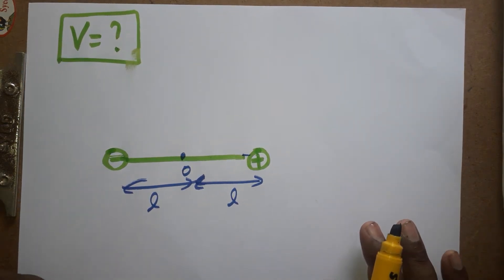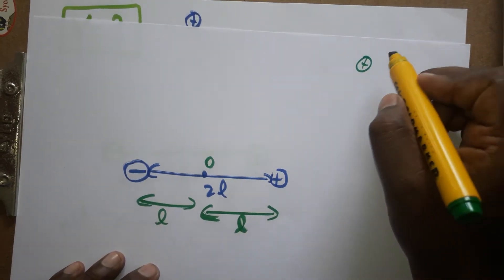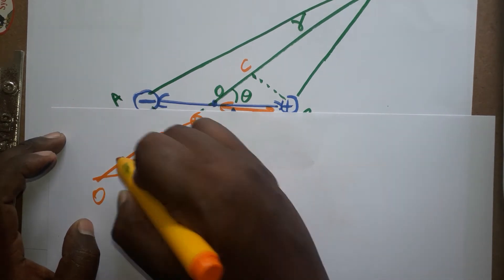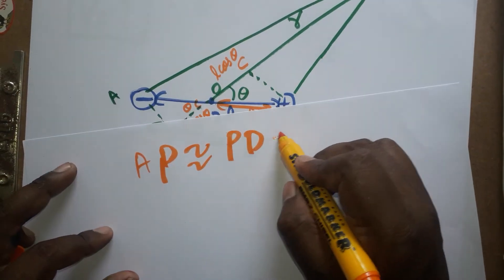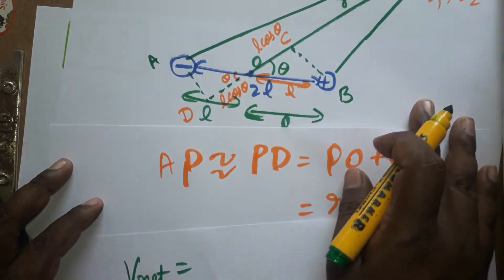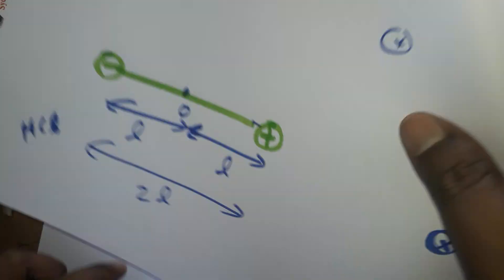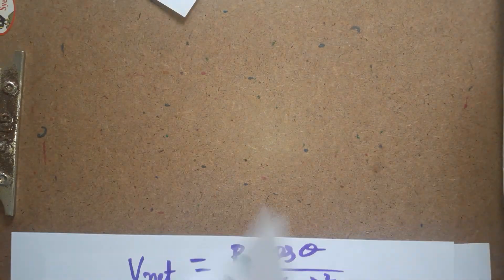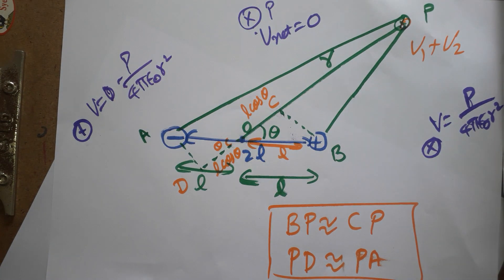derive an expression for electric potential due to an electric dipole